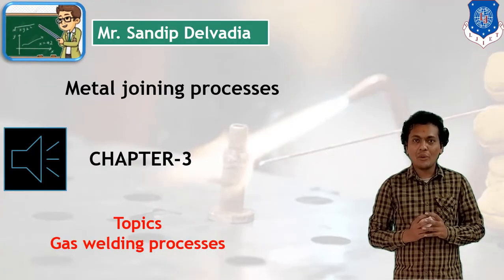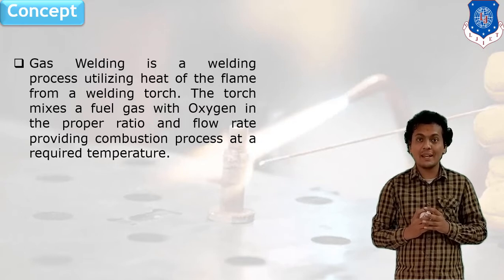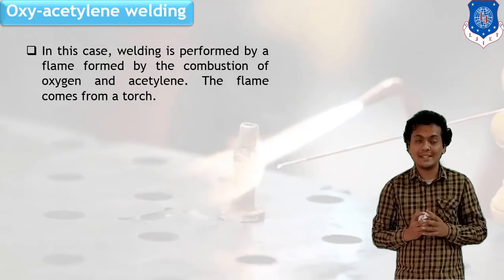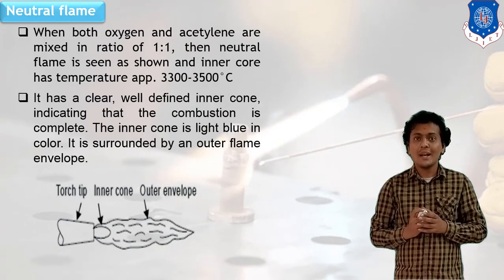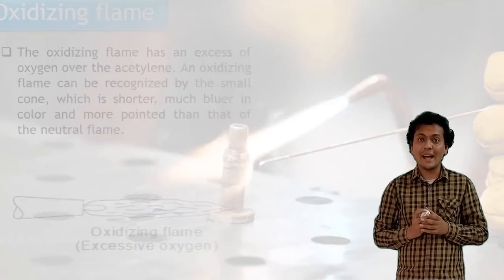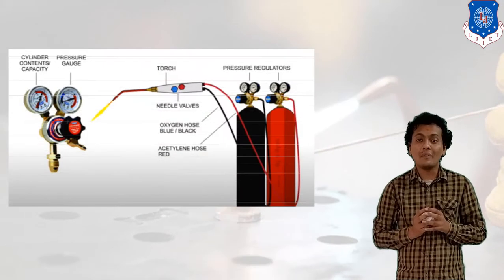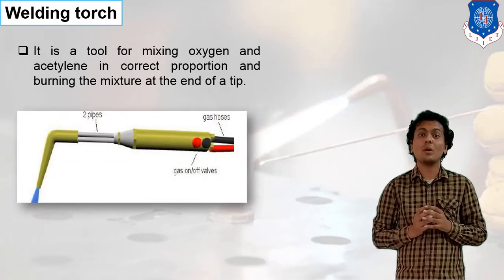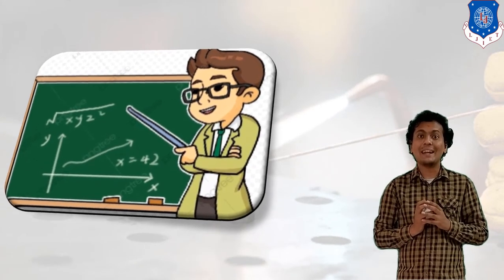L 19 Gas Welding Processes Construction and Working | Manufacturing Technology | Mechanical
Gas Welding Process Introduction
Gas Welding Components
Gas Welding Working
Equipment of Gas Welding setup
Next video lecture: L 20 Arc Welding Processes Construction and Working | Manufacturing Technology | Mechanical